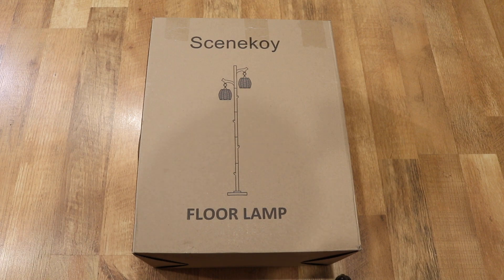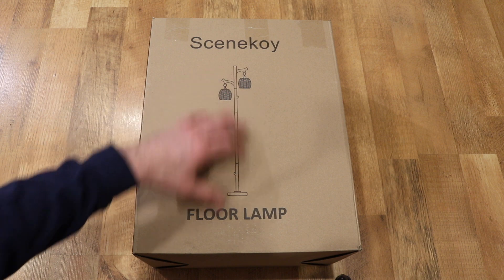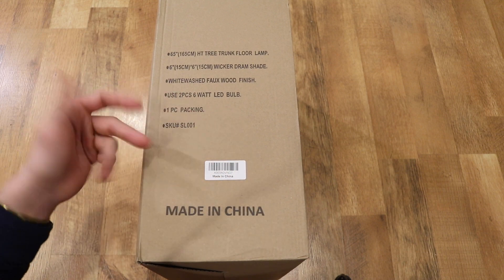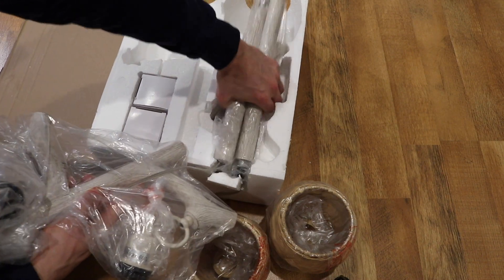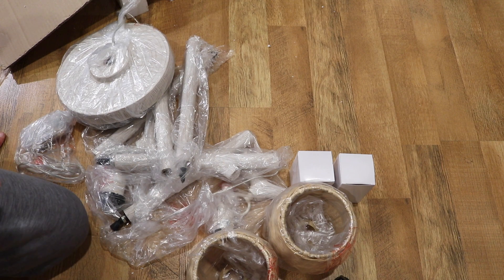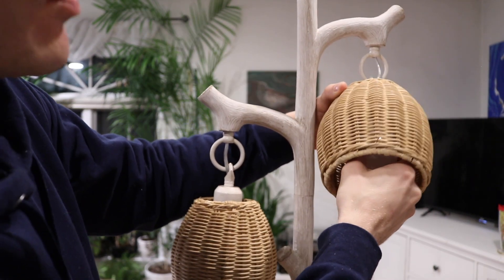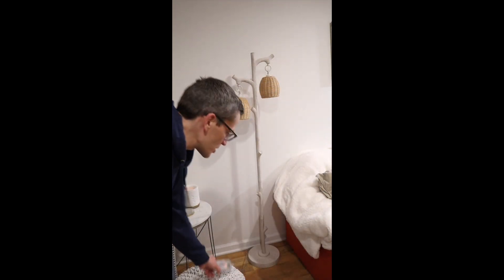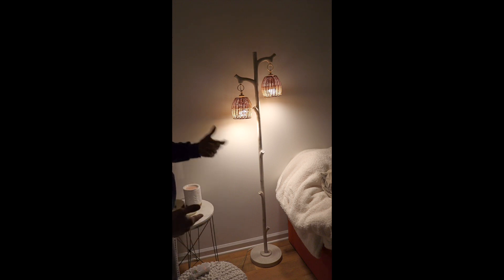Scenekoy Floor Lamp | Unboxing & Assembly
In this video, I unbox, assemble, and review the SceneKoy Floor Lamp listed as 65" High Farmhouse Rustic Country Cottage Floor Lamp Tree Trunk Faux Wood Column White Washed Wicker Drum Shade Decor for Living Room Bedroom Reading Room on Amazon.

Scenekoy Floor Lamp

0:00-Introduction
1:29-Unboxing
3:40-Box Contents
4:56-Assembly
7:41-Final Results with Lights On
8:43-Final Results with Lights Off
9:02-Summary

Andrew